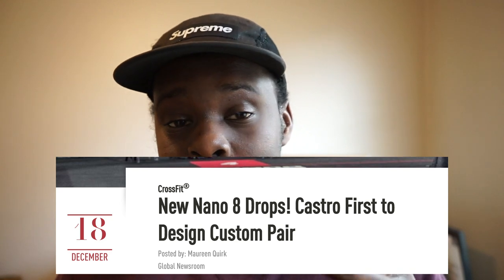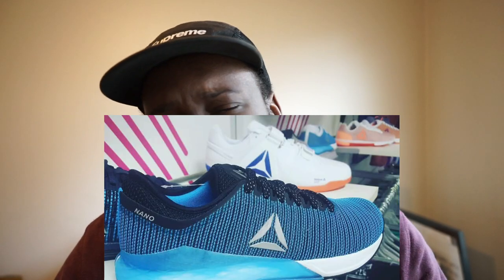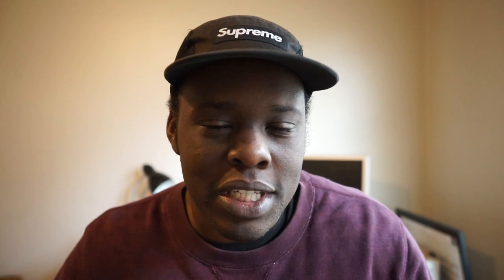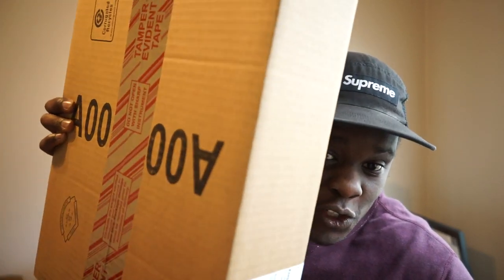Reebok Nano 9 Review Of Leaked Images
Well guys, looks like we'll be getting the Reebok Nano 9 afterall. Here's a quick look at the new silhouette, and my thoughts on what we should expect in the new model.